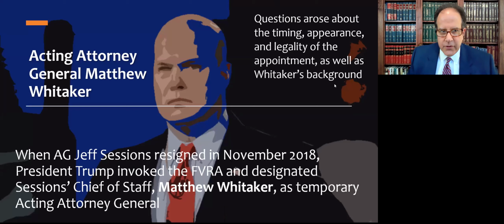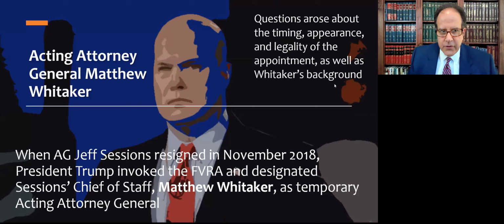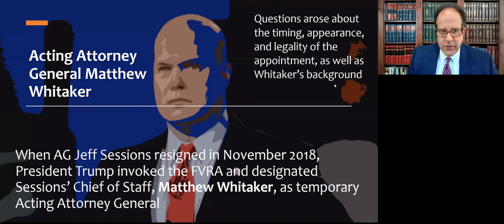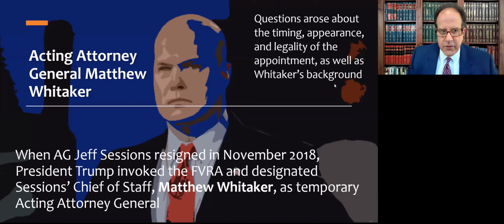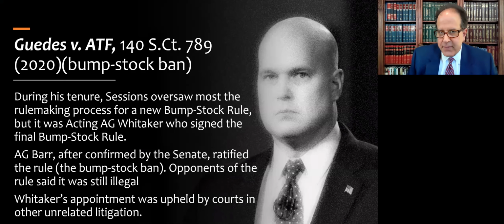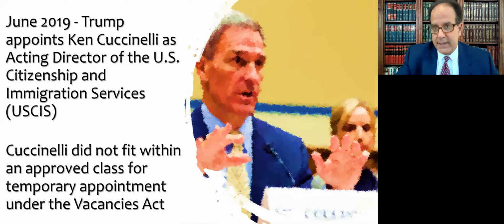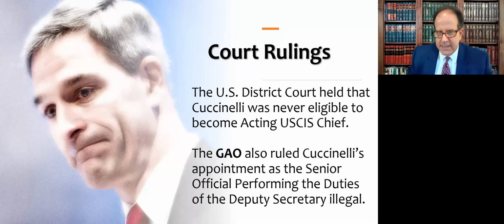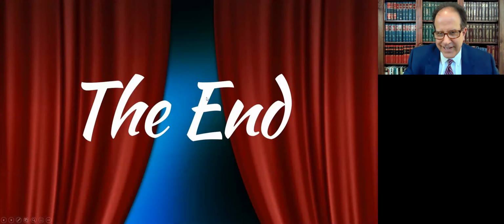Federal Vacancies Reform Act - Quick Explainer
Quick overview of the Federal Vacancies Reform Act (FVRA) - i.e., the law of "acting directors" in federal agencies - for my Administrative Law & Leg-Reg courses.  This video should be watched together with the videos about Acting Directors and the Spoils System.

The Federal Vacancies Reform Act (FVRA) is a statute governing acting directors in the U.S. executive branch. It outlines the constitutional basis for presidential appointments and the challenges that arise when a Senate-confirmed officer departs, leading to a vacancy. The FVRA provides the president with three primary options for filling such roles temporarily, including the automatic ascension of a "first assistant," appointing an existing Senate-confirmed official, or a senior agency employee meeting specific criteria. The video also highlights exceptions where other statutes may supersede the FVRA and discusses recent litigation, notably from the Trump administration, where the legality of acting appointments was challenged, leading to significant court cases and media attention.